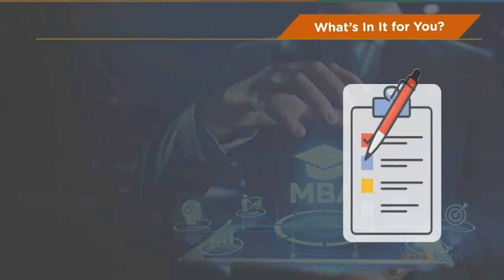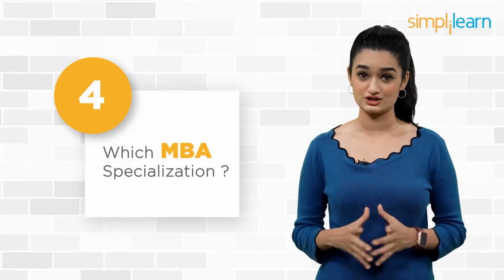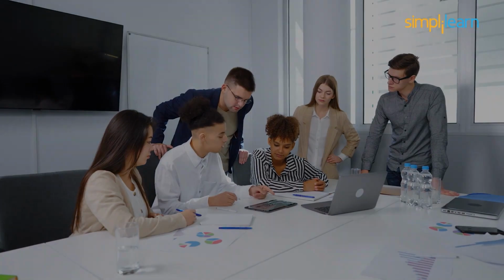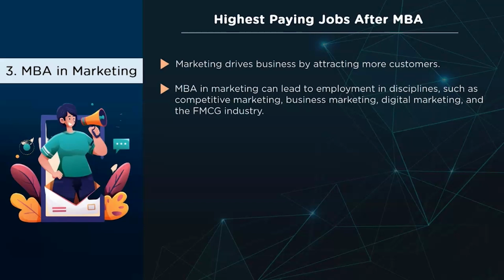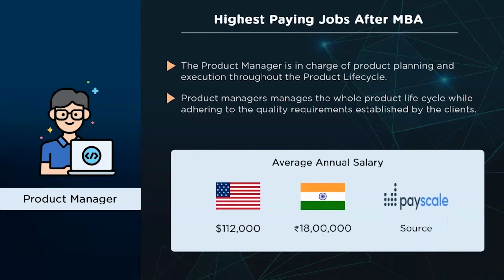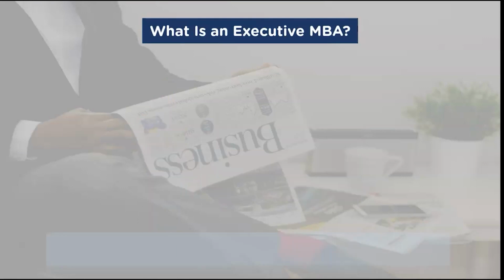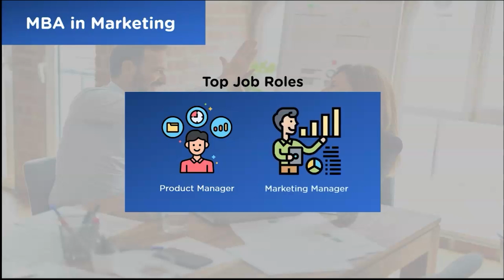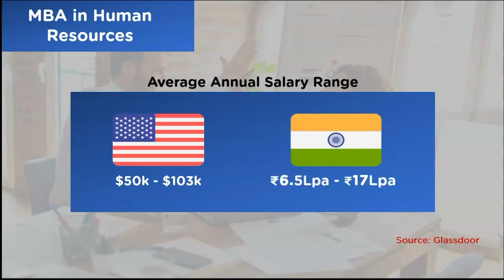What Is MBA? | Master Of Business Administration | What Is MBA Course? | Why MBA? | Simplilearn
This video on What Is MBA Course? will enable you to understand intricate details about Masters of Business Administration Degree. This What Is A MBA Degree? Video will take you through more information of management education. Later you will learn about reasons you should opt for an MBA degree. After that, you will go through top high-paying career opportunities post MBA. You will also learn about the executive MBA program. So, let's get started!
The topics covered in this video are:
Introduction
What Is MBA?
Top 5 Reasons to Pursue an MBA
Highest Paying Jobs After MBA
What is an Executive MBA
Career Prospects Post-MBA Degree

Why pursue an MBA degree?
The first and most essential outcome of an MBA is Better Job Prospects. An MBA can help you break through few concrete ceilings to advance up the corporate ladder. The second advantage that MBA has to offer is Career Change. The next benefit of an MBA is the opportunity to learn management skills. Apart from the course curriculum, you will find finance clubs, public speaking clubs that can help students gain more intricate abilities.

What are the career prospects post-MBA degree?
Masters in Business Administration (MBA) is currently the most in-demand post-graduate course. Every other graduate, regardless of stream, now pursues an MBA as a postgraduate degree. This is the sole reason that the number of employment alternatives available to those with an MBA has increased tenfold. Every other high-end MNC now hires MBA grads immediately and offers them large and attractive packages with several bonuses. An MBA is an excellent choice for growing business and career options, as well as a long-term future.

✅ Skills Covered
- Business Analysis
- Requirements Analysis
- Strategy Analysis
- Wireframing
- Solution Evaluation
- Dashboarding
- Data Visualization
- Agile scrum methodology
- Scrum Artifacts
- Statistical Analysis using Excel
- SQL Database
- Python
- Data analysis
- Digital Transformation